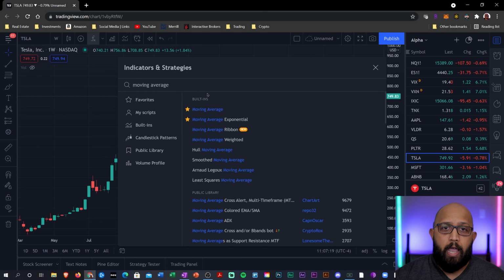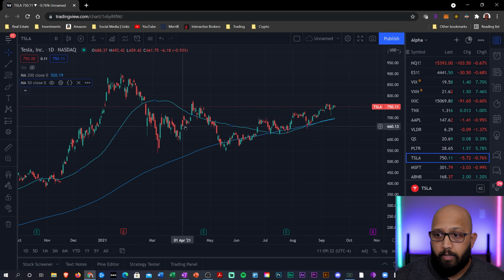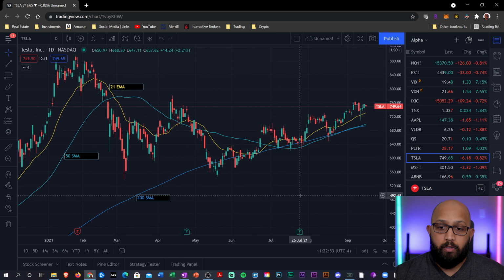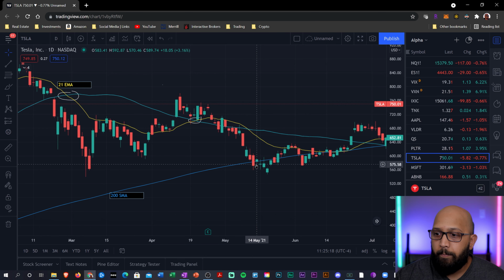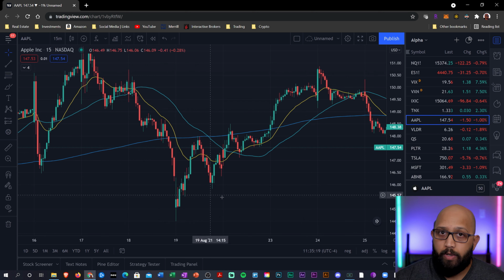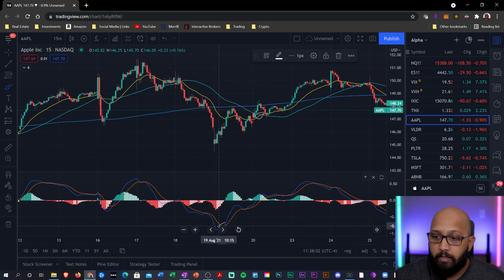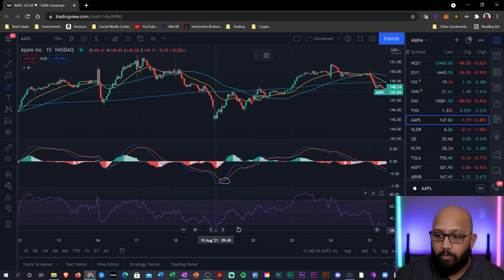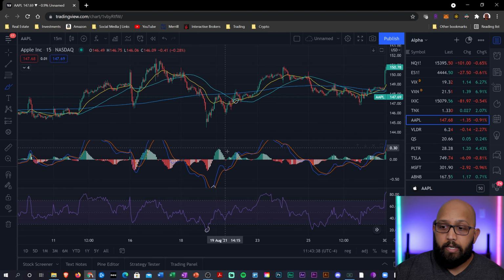How To Use Moving Averages, MACD, RSI Trading Indicators - Beginner Trading Series Ep. 2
What trading indicators should I use for trading? How to use moving averages? How to use MACD? How to use RSI? This is the starting point for many when they first begin trading.